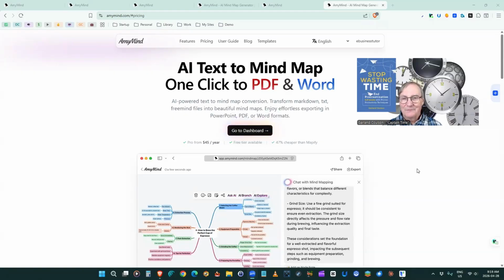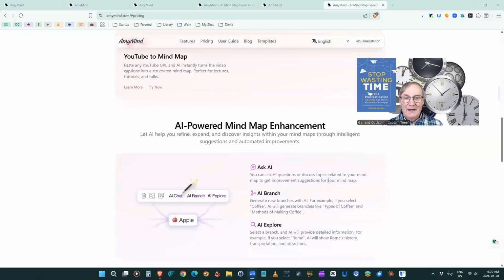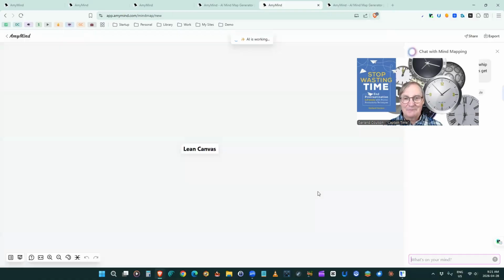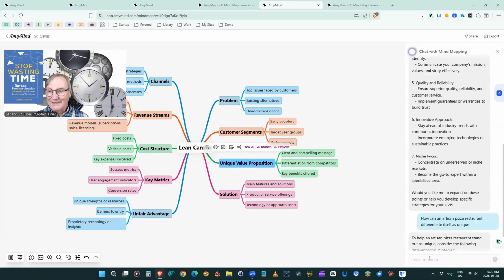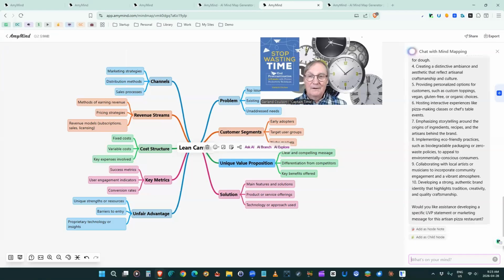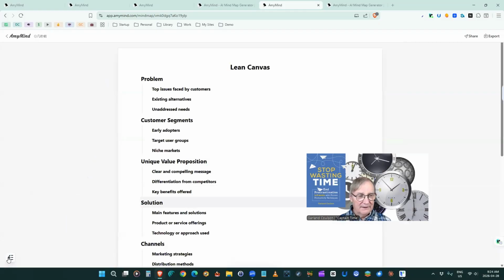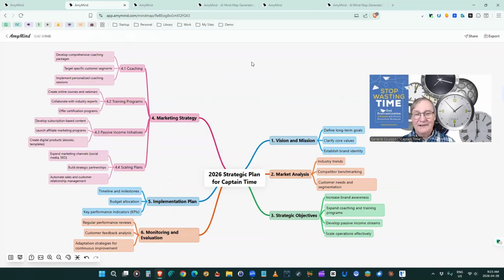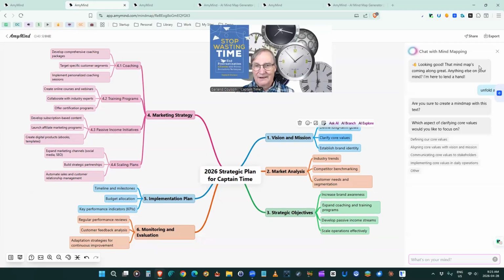AmyMind Review - Is AI the Future of Mind Mapping?🕒 | Captain Time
Help Garland reach more people with his mission to empower individuals to master their time, unlock their productivity superpowers, and achieve their full potential in work and life by sharing this content.